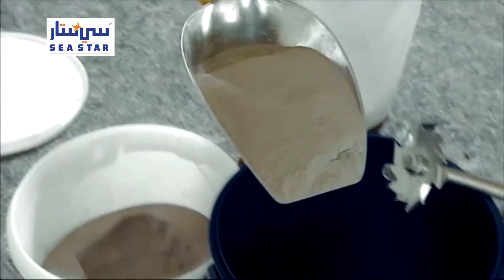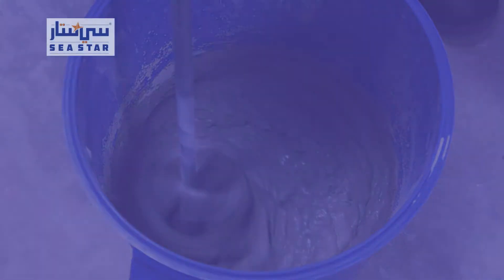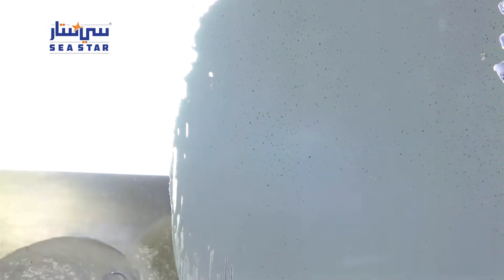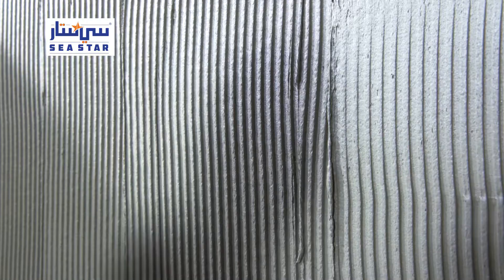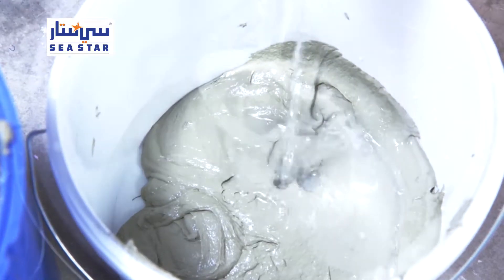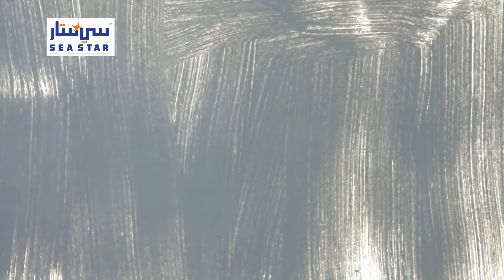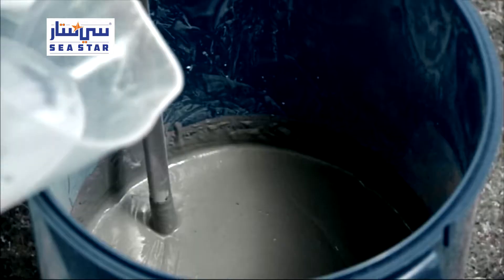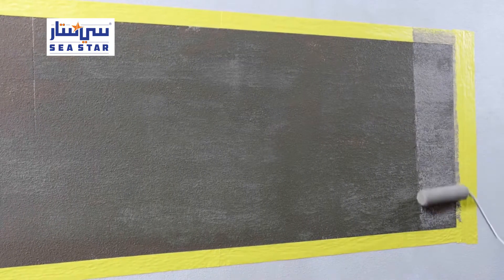How to Use Sea Star Sealing Slurry (Waterproof Coating)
Improving performance and durability in Tile Adhesives